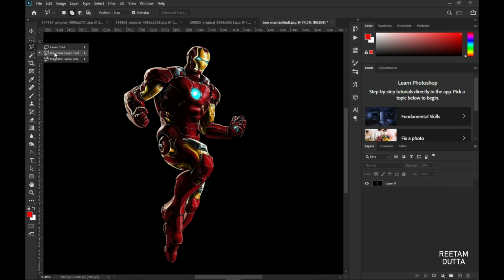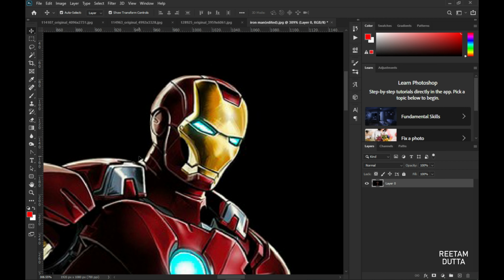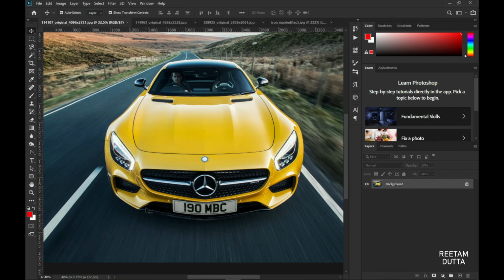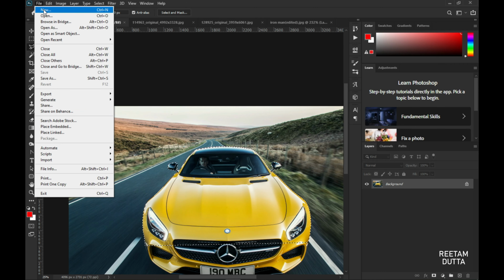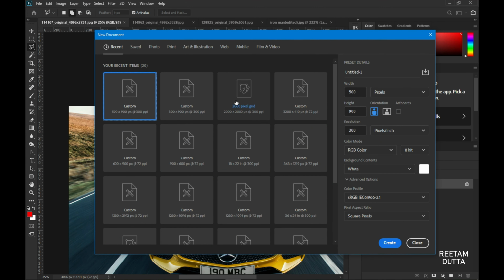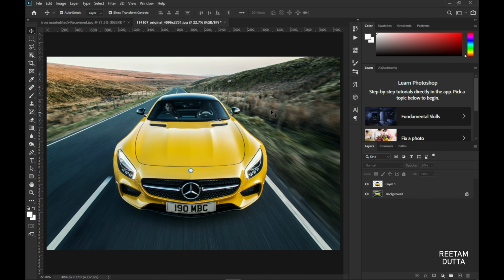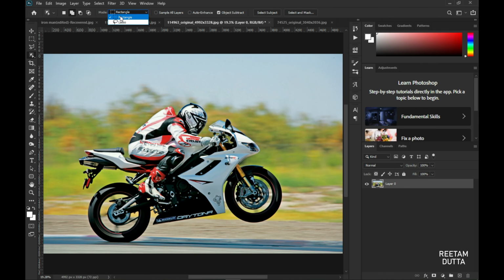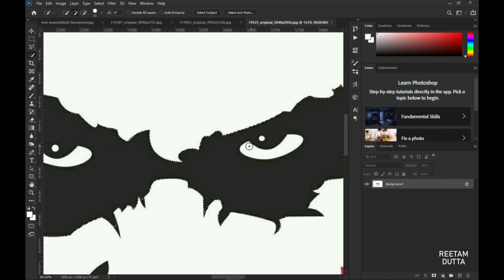SUBJECT Selection using Photoshop CC 2020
Welcome Everyone to my Eighth video
SUBJECT Selection
Softwares I will be using :
       1. Adobe Photoshop CC 2020
       2. Filmora Pro
       3. Premiere Pro
My Rig :
1. AMD Ryzen 5 3600
3. Corsair Vengeance DDR4 3200 MHz 16 GB
4. Galax GTX 1660 6GB GDDR5
6. WD Green 240 GB SSD
7. WD Blue 1TB HDD
Websites for free images:
Websites for free fonts:
Don't click here!